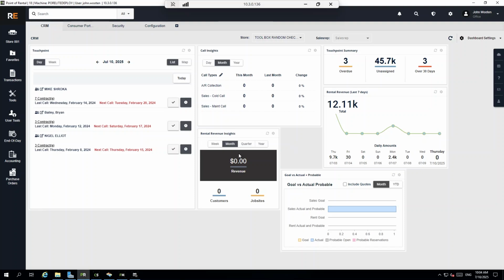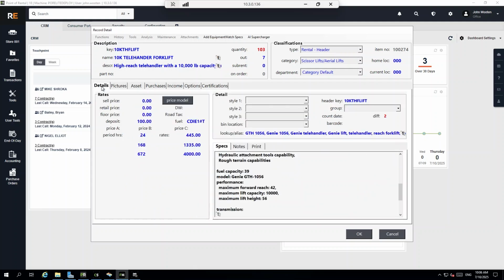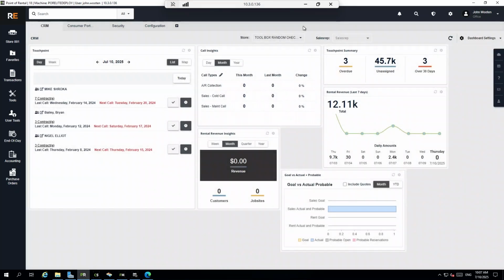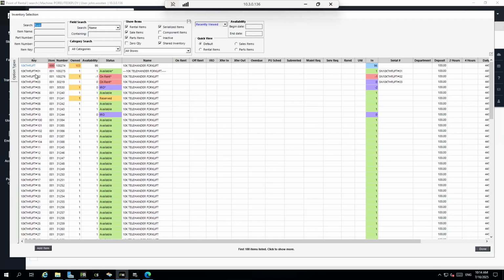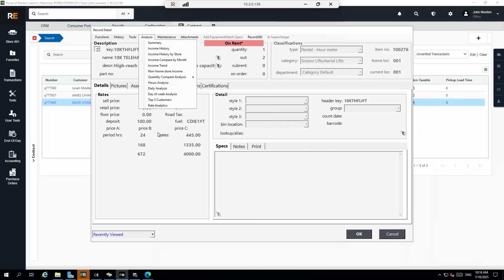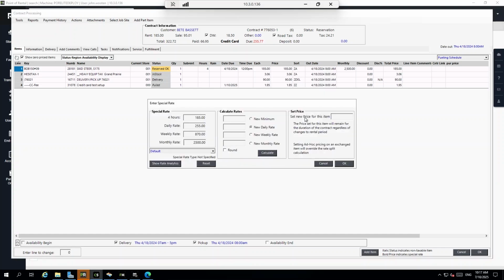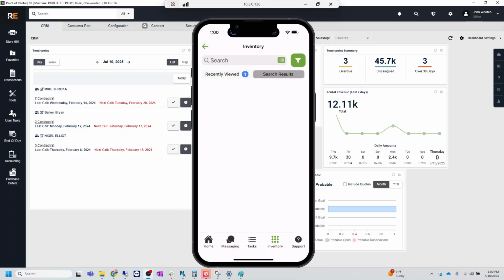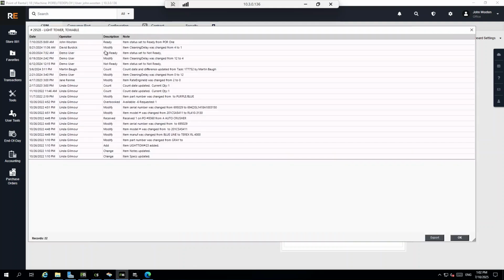Quarter Notes: Elite, Q2 2025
Join John Wooten, Elite's Product Manager, for a quick overview of the latest features and updates rolled out in 2025's Q2. Discover the innovative AI Supercharger, explore integrations with bidadoo, Rouse, and Samsara, learn about the new AI support chatbot, the unified storefront rollout, and enhancements in payment processing and mobile app functionalities.

00:20 AI Supercharger: Enhancing Product Descriptions
02:19 AI Support Chat Bot: Revolutionizing Customer Support
03:46 Unified Storefront Rollout: Streamlining Quotes
05:37 Integrations: bidadoo, Rouse, and Samsara
09:55 ACH Payments and Reconciliation
10:56 Mobile App Enhancements: POR One